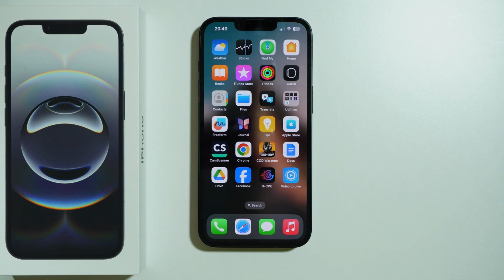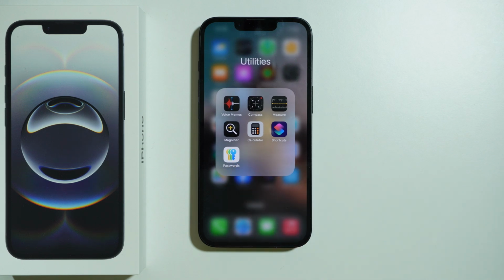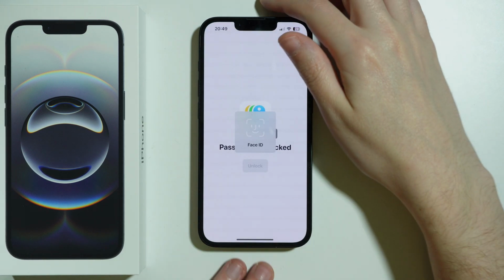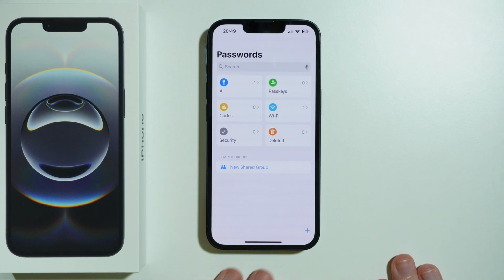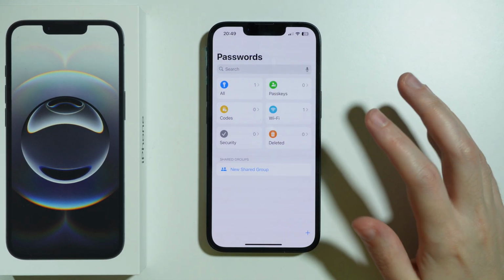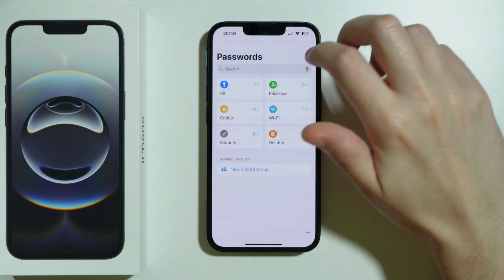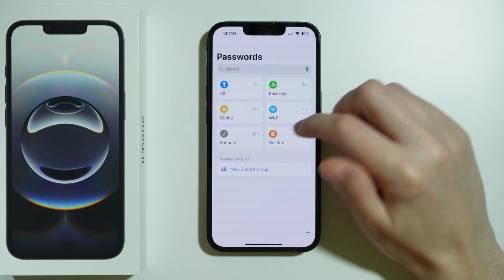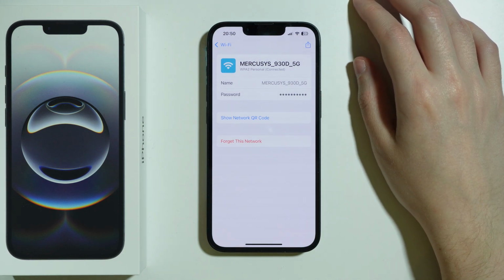iPhone 16e: How to Find Passwords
In this video, we’ll guide you through the process of finding saved passwords on your iPhone 16e. Whether you're looking for Wi-Fi passwords, website logins, or app credentials, we’ll show you where to locate them securely. Learn how to access your iCloud Keychain and retrieve your stored passwords quickly and easily. Keep your accounts secure and manage your logins with ease.